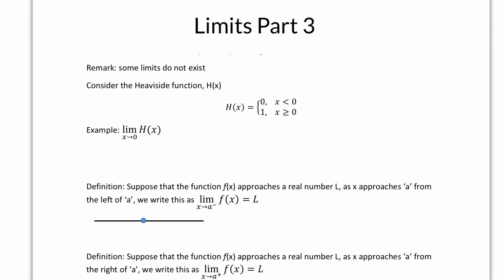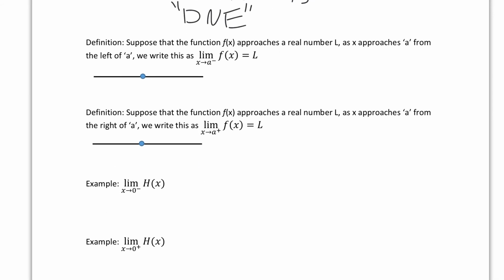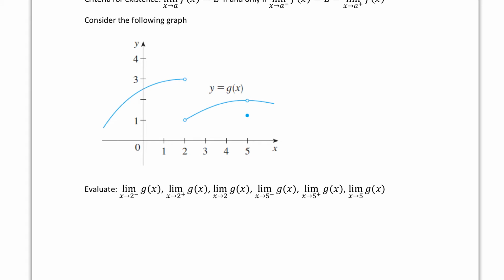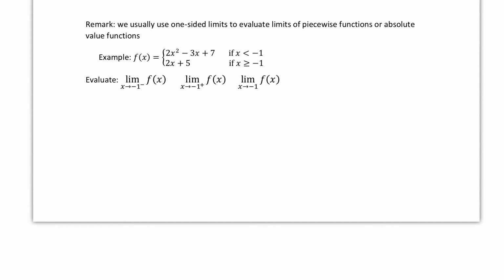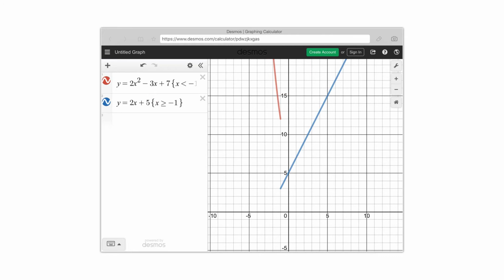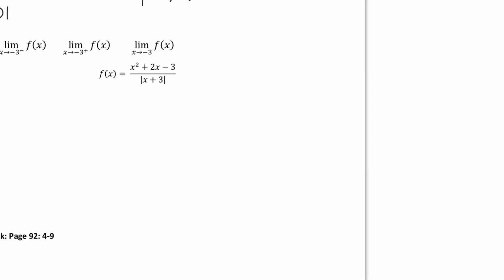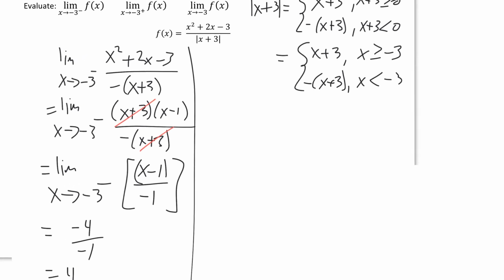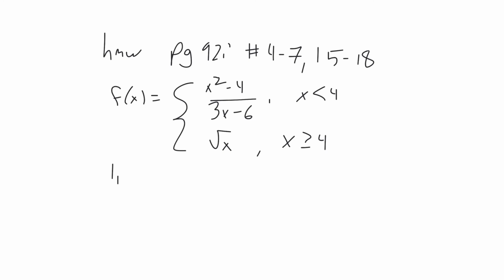Limits Part 3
Here we explore the ideas of left and right limits and how this relates to the existence of an overall limit.